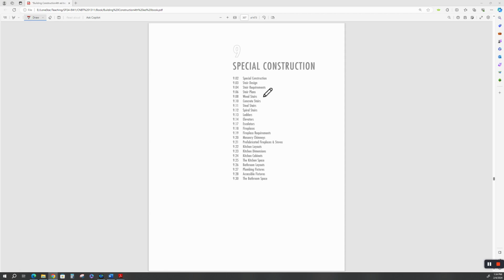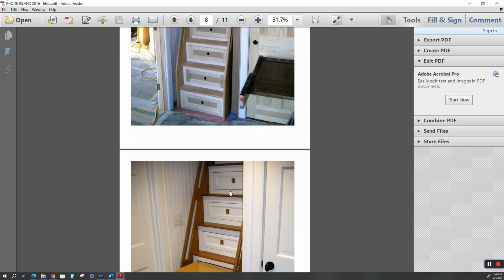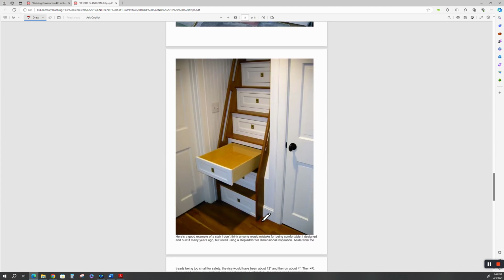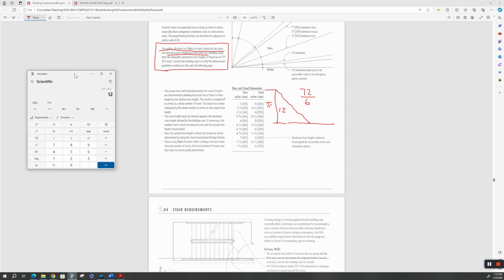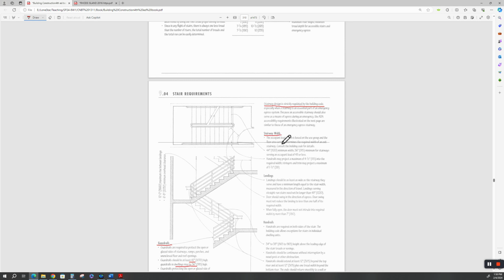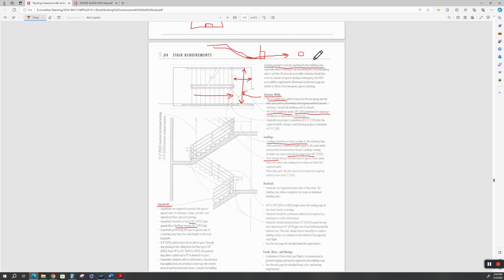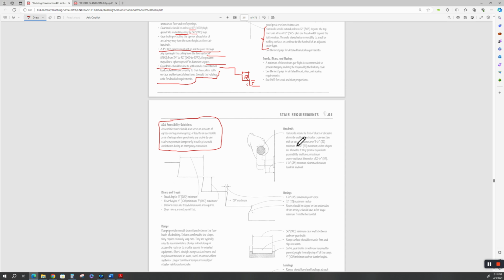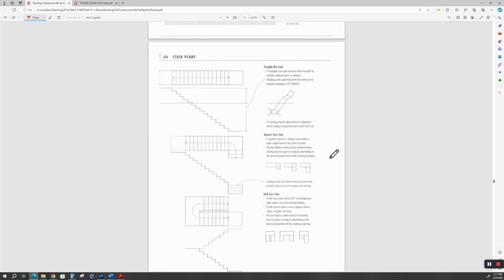SP24 CNBT 1311 CH9 1